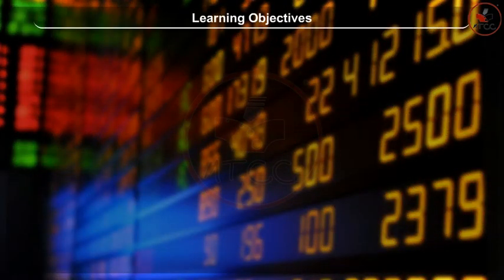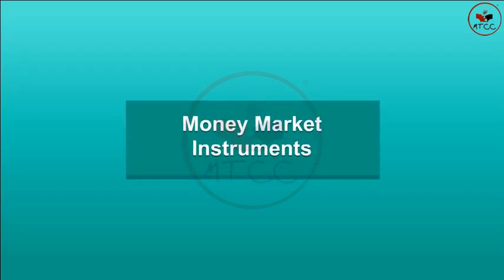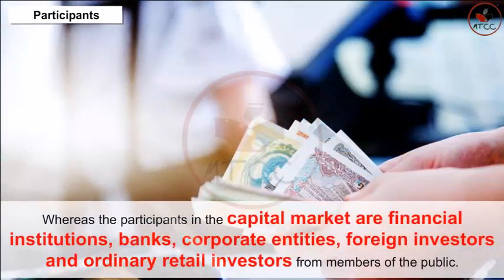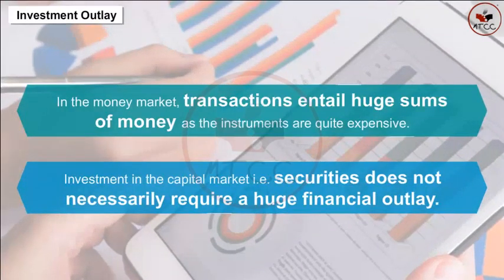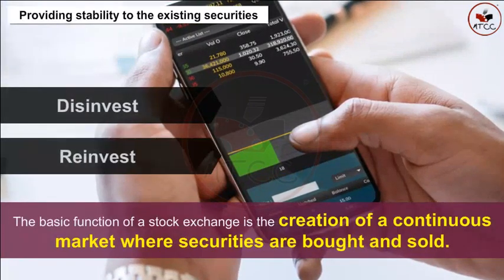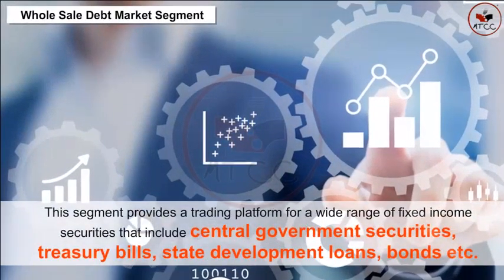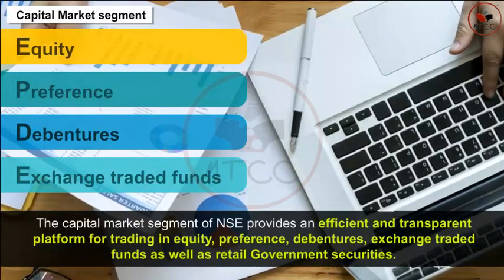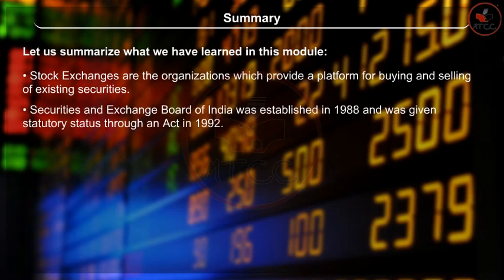Financial Markets One Shot 🔥 | Class 12 Business Studies | CBSE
Master the complete chapter Financial Markets with this detailed lecture specially designed for CBSE Class 12 Business Studies students. 📚📈

This lecture explains the important concepts, types, functions, and institutions related to financial markets in a clear, conceptual, and easy-to-understand manner, making it ideal for NCERT learning, revision, and exam preparation.

✨ Topics Covered in This Video:

✔️ Introduction to Financial Markets
✔️ Meaning and Functions of Financial Markets
✔️ Money Market
✔️ Capital Market
✔️ Difference Between Money Market and Capital Market
✔️ Primary Market
✔️ Secondary Market
✔️ Difference Between Primary and Secondary Market
✔️ Stock Exchange
✔️ Functions of Stock Exchange
✔️ Trading and Settlement Procedures
✔️ Securities and Exchange Board of India (SEBI)
✔️ Objectives and Functions of SEBI
✔️ Most Important Exam-Level Questions Explained

🔹 Concepts explained clearly and step-by-step
🔹 NCERT-focused learning
🔹 Important types, functions, and institutions explained in detail
🔹 Money Market and Capital Market explained systematically
🔹 Board and exam-oriented preparation
🔹 Important questions discussed in detail
🔹 Perfect for strengthening your Business Studies fundamentals 📚

💡 Strengthen your preparation with Financial Markets and master the important concepts, types, functions, and institutions covered in this chapter.

📚 MTCC Institute — Concept-focused learning for CBSE & MP Board students.

MTCC Institute — Building Concepts. Creating Confidence.